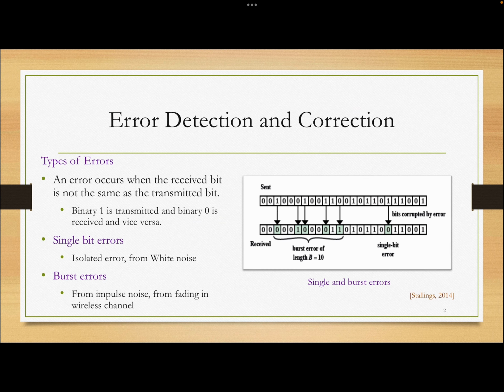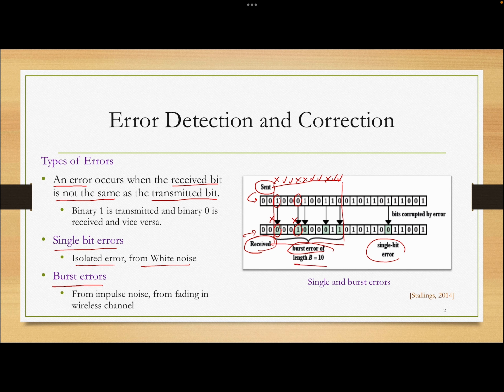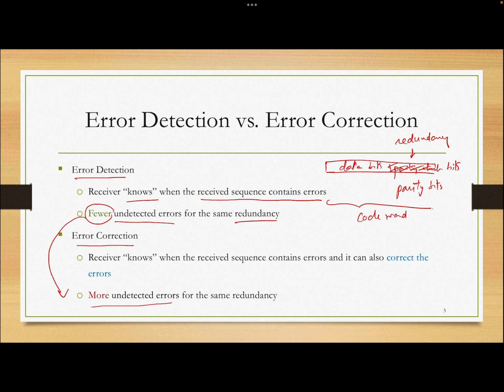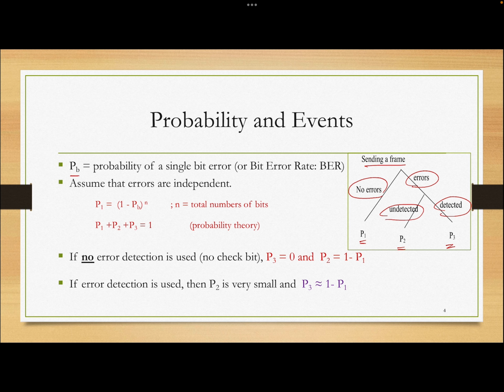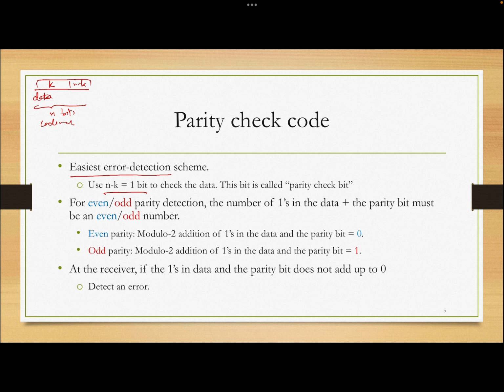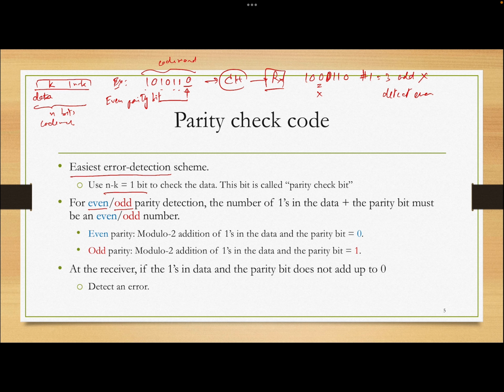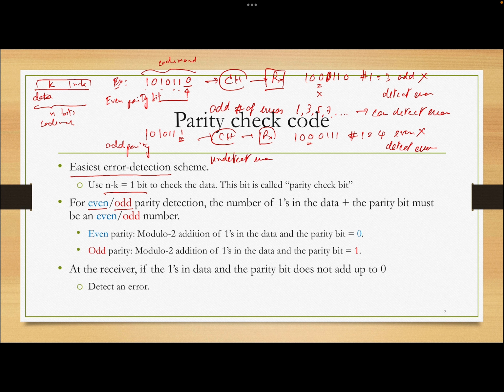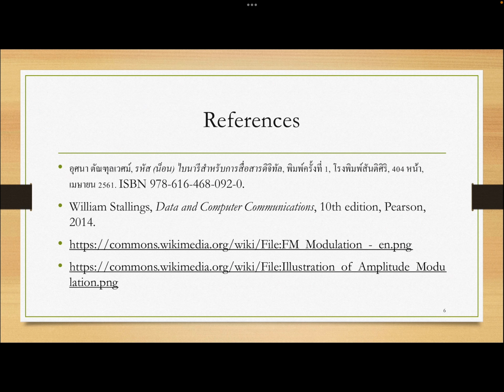18DataComm (English) Error detection and correction